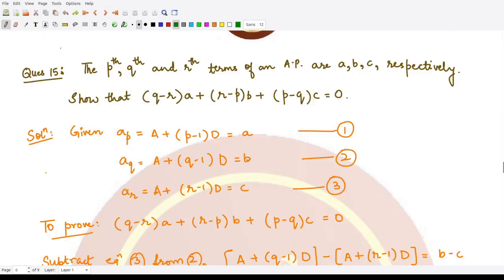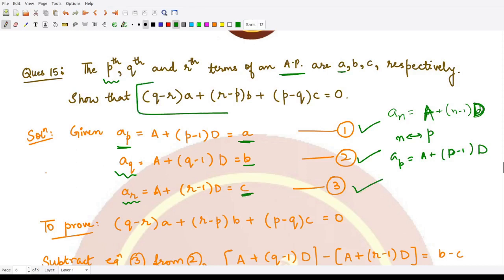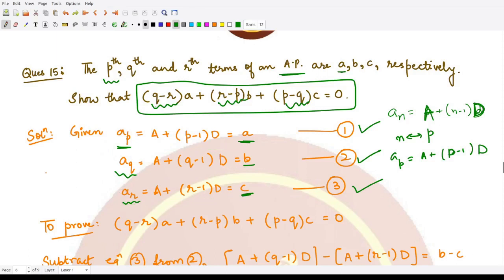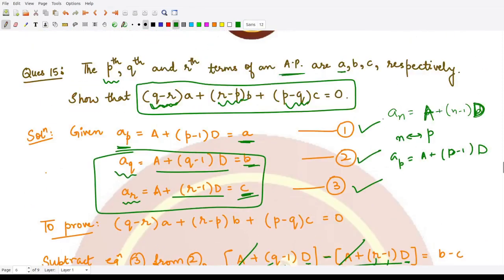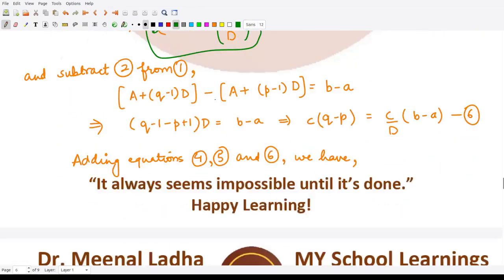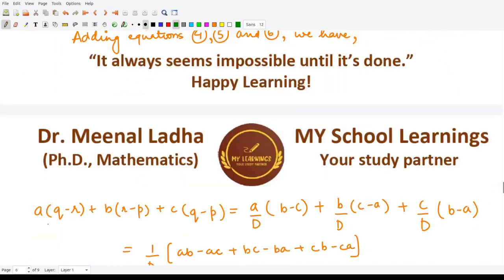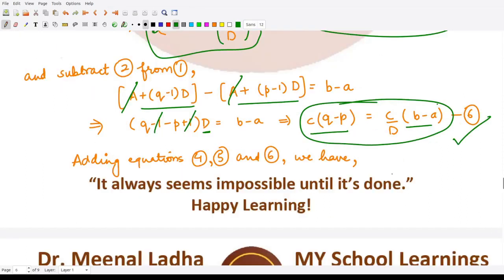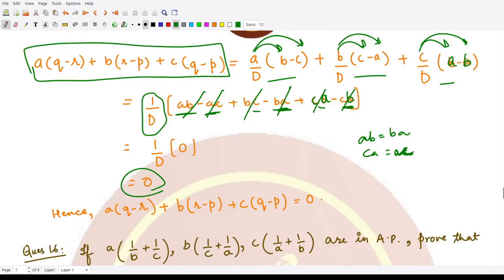#97: Miscellaneous Exercise || Q15 || Class XI || NCERT || Chapter - 9